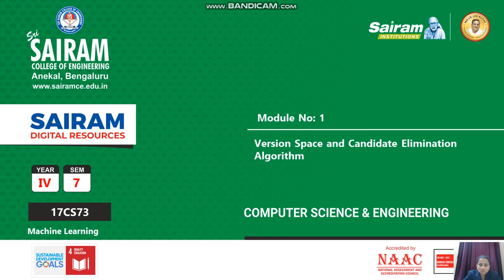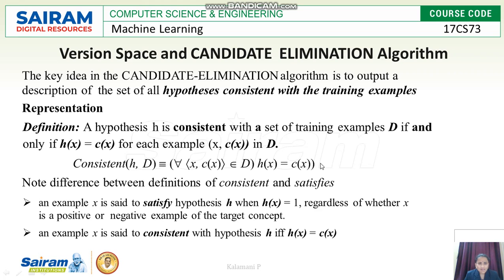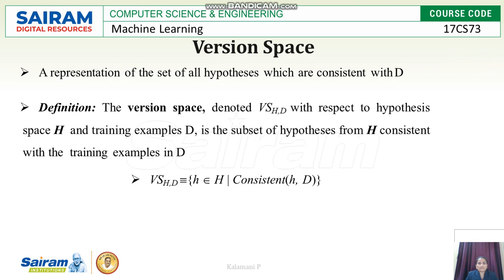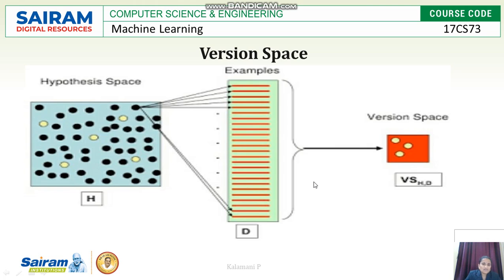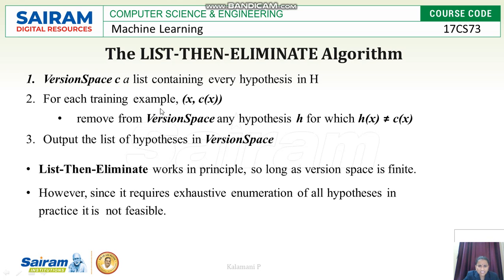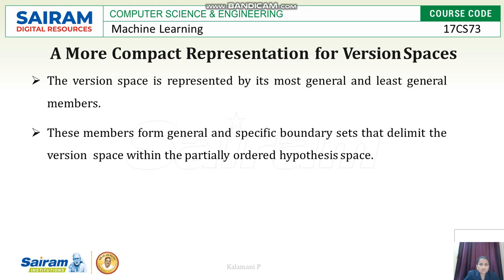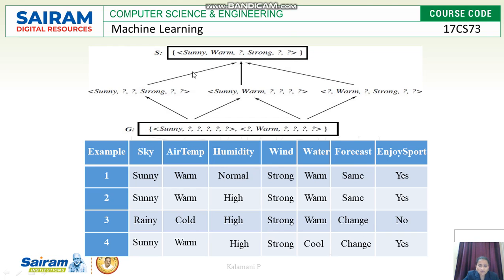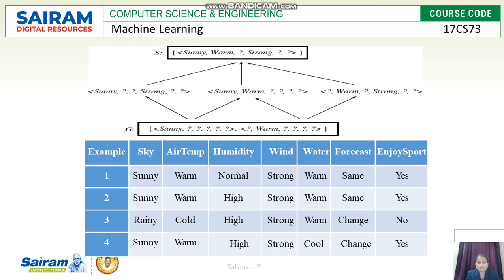Lecture Video_17CS73_Module 1_Version Space_Kalamani P